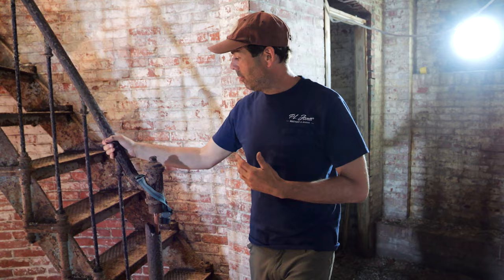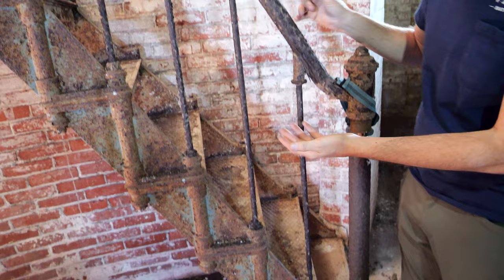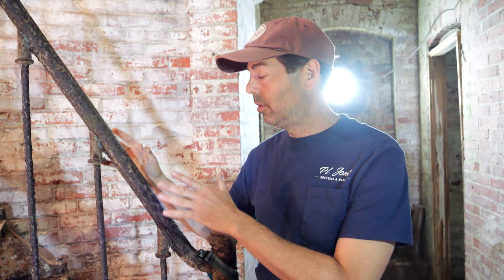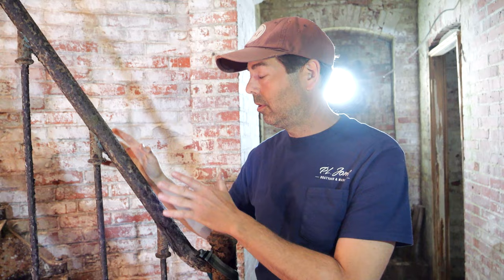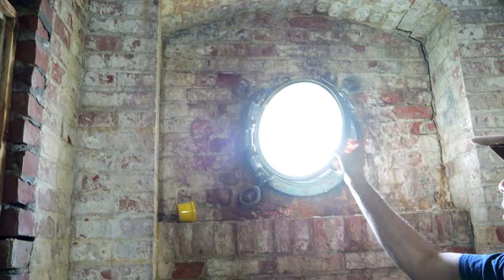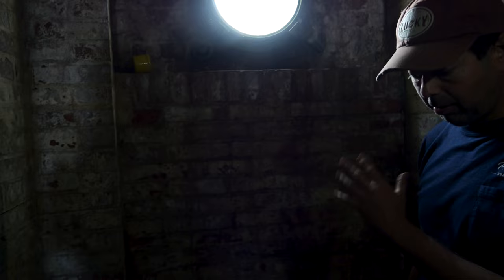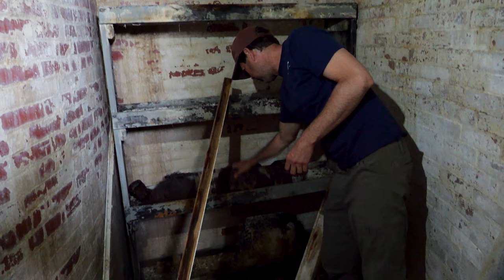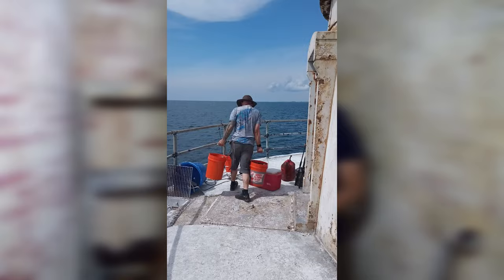What it's like to clean a lighthouse basement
🎵 Music and video produced by Thomas Cucé